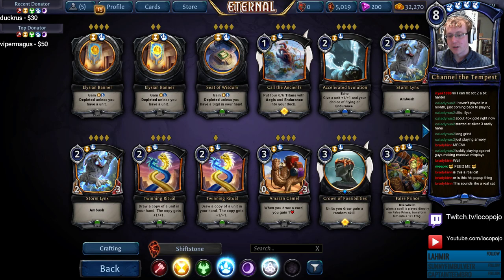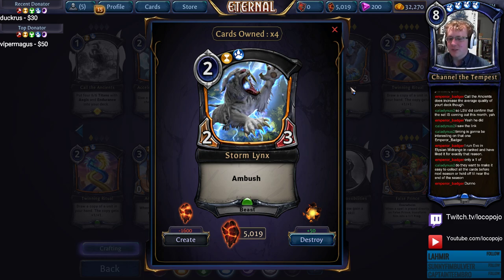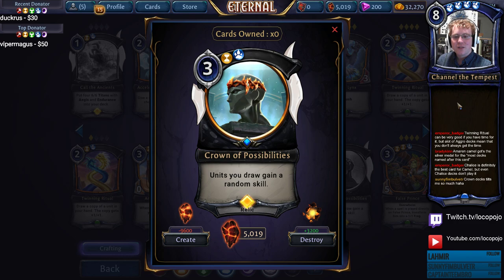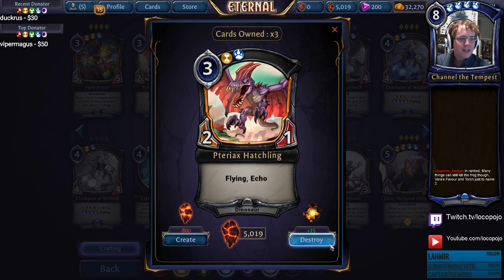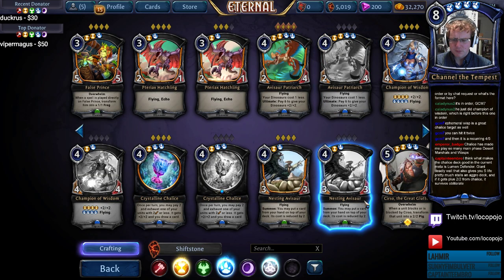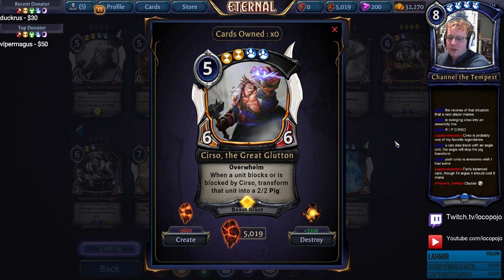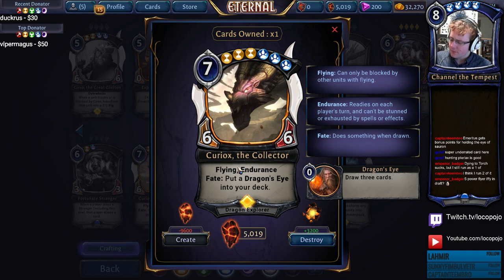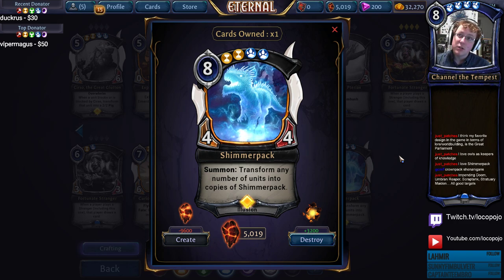Eternal Card Breakdowns - Elysian Cards (The Empty Throne)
Finishing up our card breakdowns for May!
"Scion's School" and "Funstable Brews" articles: RNGEternal.com